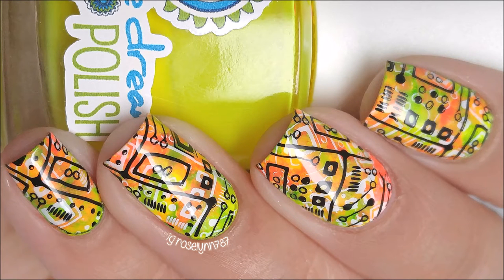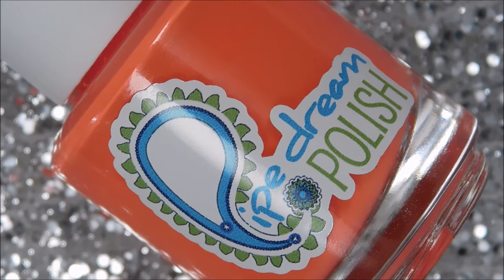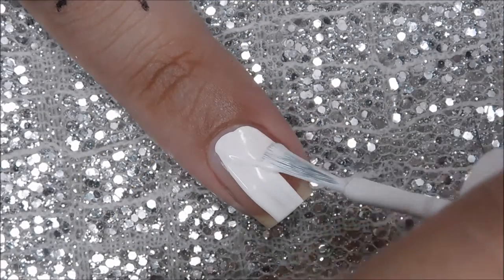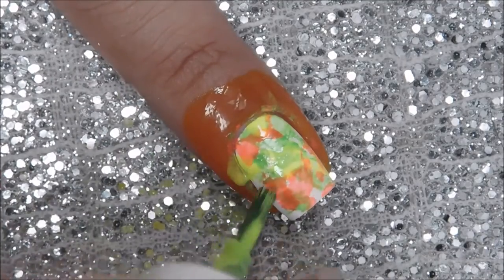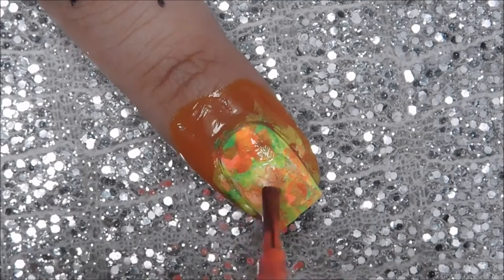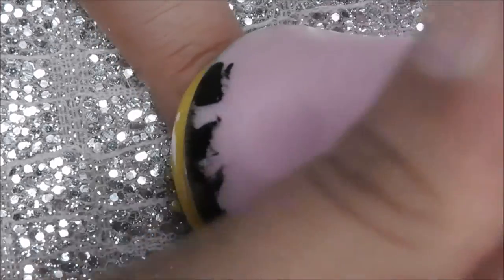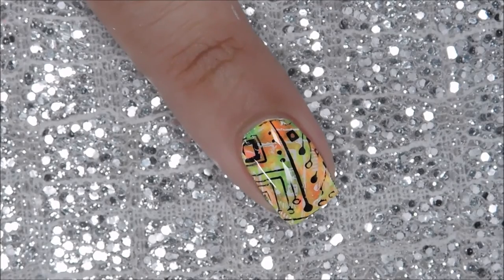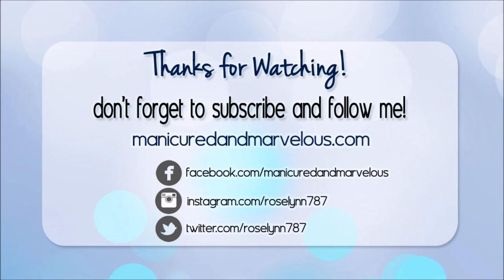Bestie Twin Nail Challenge Week 6 - With CDBNails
♥ ♥ ♥ ♥ All detailed info below!!! ♥ ♥ ♥ ♥

PRODUCTS USED:
Polishes: Color Club - French Tip, Pipedream Polish - High Roller, Light Of Day, 110 Degrees Girly Bits - White Wedding and MoYou London Black Leather
Stamping Plate: Winstonia W317
Liquid Latex: Mani Defender from Ellison's Organics (*)
Top Coat: Seche Vite